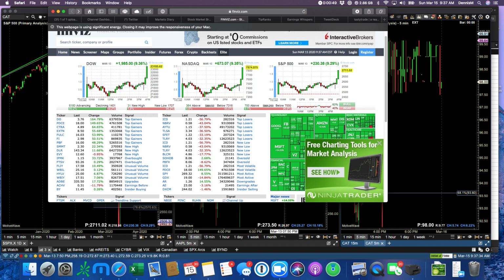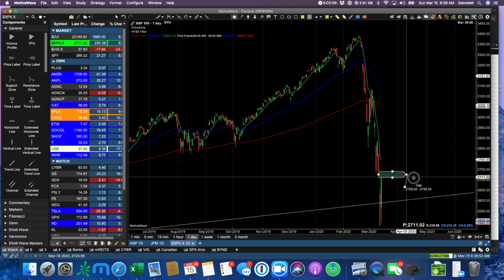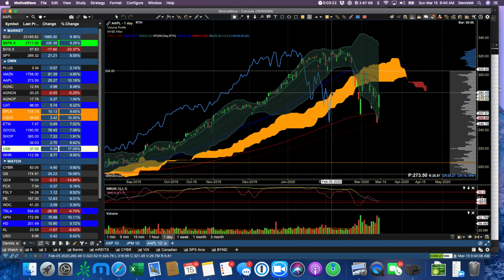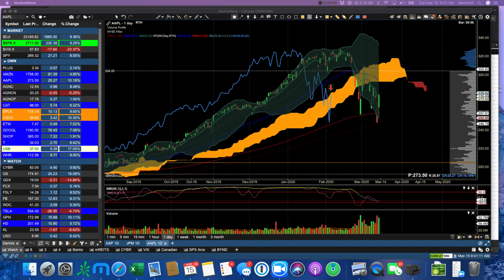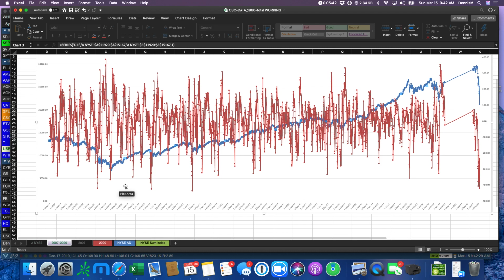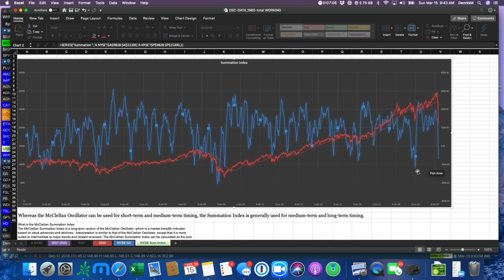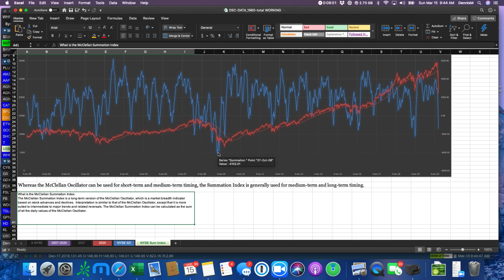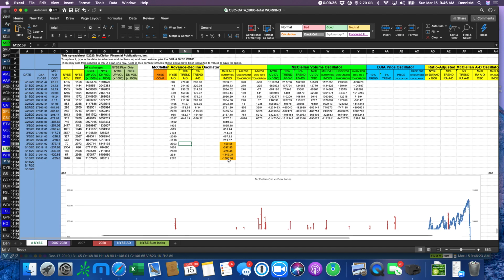Mar 13 Ichimoku Review $SPX $AAPL introduction to the McClellan Summation Index